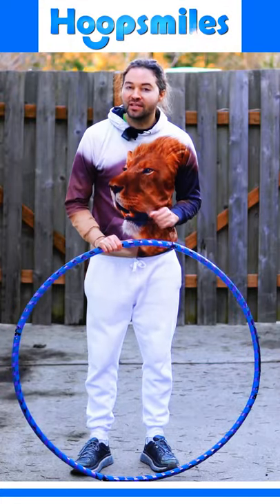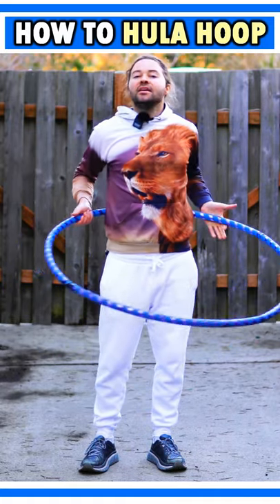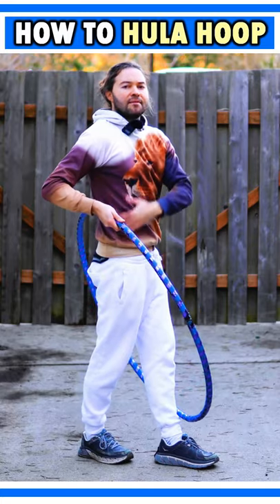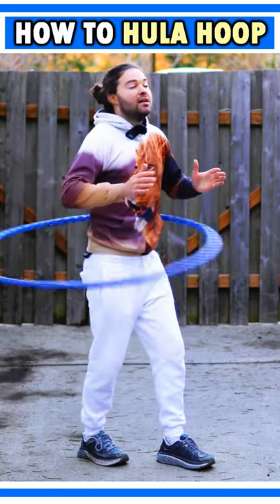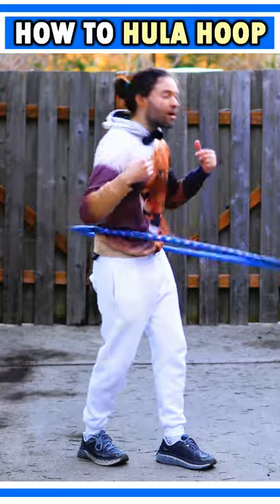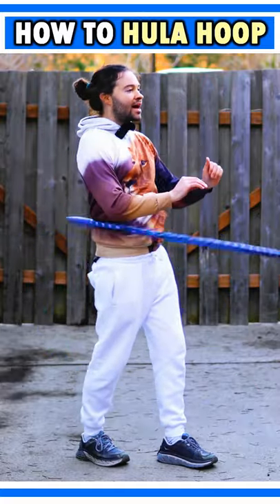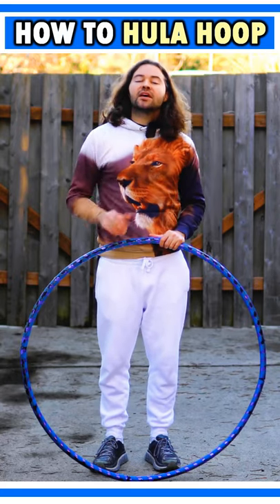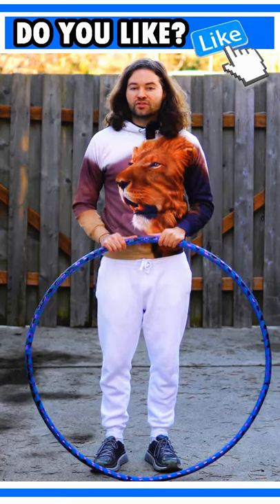Learn How To Hula Hoop For Beginners (Easy Techniques)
Learn how to hula hoop easy in under a minute.  Watch and learn these easy hula hoop techniques for beginners around the waist.  All you need is a beginner hula hoop size that works best for you.  If you are looking to buy a high quality hoop suited for beginners and you are unable to get fitted for a hoop in person, I recommend buying from my Amazon affiliate links below.  That means I get extra money if you buy through those links, which can support videos like this being available for free.

𝗪𝗵𝗲𝗿𝗲 𝗧𝗼 𝗕𝘂𝘆 𝗛𝗮𝗻𝗱𝗺𝗮𝗱𝗲 𝗛𝗼𝗼𝗽𝘀 𝗙𝗼𝗿 𝗕𝗲𝗴𝗶𝗻𝗻𝗲𝗿𝘀:

𝗪𝗵𝗲𝗿𝗲 𝗧𝗼 𝗕𝘂𝘆 𝗔𝗻 𝗘𝘅𝘁𝗿𝗮 𝗟𝗮𝗿𝗴𝗲 𝗛𝗼𝗼𝗽 (𝗕𝘂𝘆 𝟮 𝗵𝗼𝗼𝗽𝘀 𝗳𝗿𝗼𝗺 𝘁𝗵𝗲 𝗹𝗶𝘀𝘁𝗶𝗻𝗴 𝗯𝗲𝗹𝗼𝘄 𝗮𝗻𝗱 𝗰𝗼𝗺𝗯𝗶𝗻𝗲 𝘁𝗼𝗴𝗲𝘁𝗵𝗲𝗿)

The best dance hula hoop size for beginners is often a larger dance hoop that goes up to your stomach to chest in diameter.  Some hula hoopers even need a larger hoop size.

The best technique to learn hula hoop dance on the waist is to start out doing a forward and backwards movement.  Another hula hoop tip, is to stand shoulder width apart, while moving your body side to side to keep the hula hoop up.  Waist hula hoop workouts and hoop exercise for fitness can be a great way to lose weight, tone muscles, and stay in shape. If you want to see more more waist hula hooping tutorials and more waist hooping videos for beginners, Check out some of my beginner tutorials below.

00:00 How To hula Hoop Intro
0:05 Step 1: Put hula hoop on back with both hands
0:09 Step 2: Step one foot in front of you
0:14 Step 3: Stand up straight
0:18 Step 4: Wind your hula hoop up & spin
0:26 Step 5: Rock back and forth to keep hoop up
0:30 Avoid rocking from your shoulders
0:37 Rock from belly while flexing abs
0:46 Hula hoop size is really important
0:50 Best hula hoop size for beginners recommendation